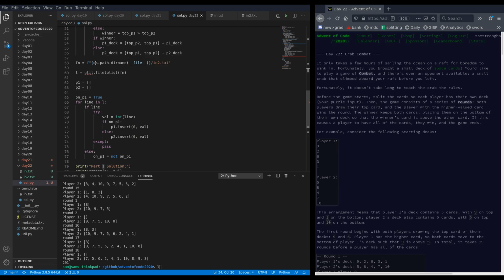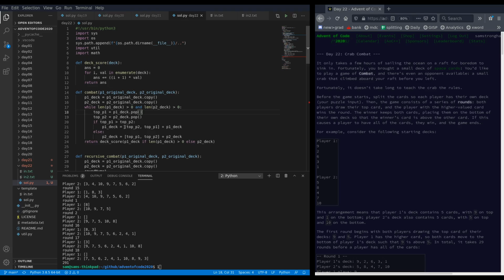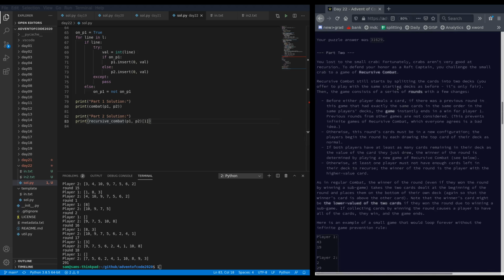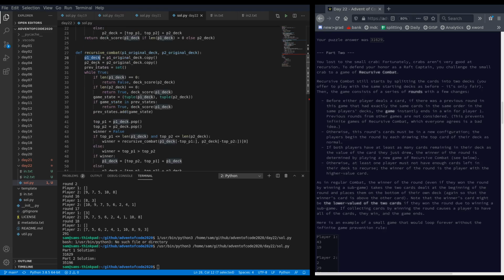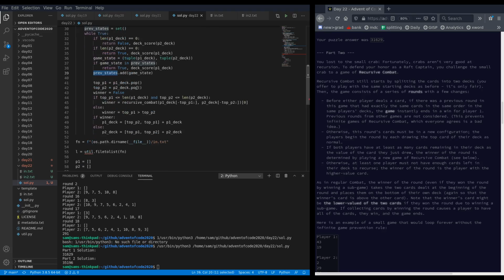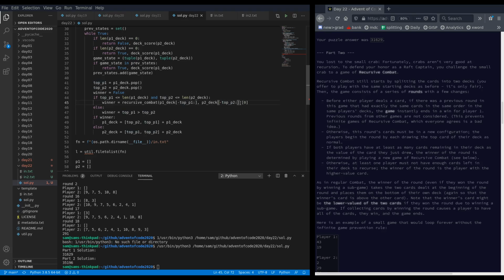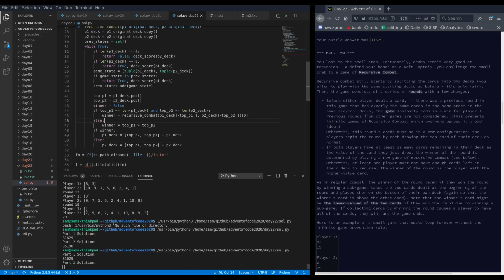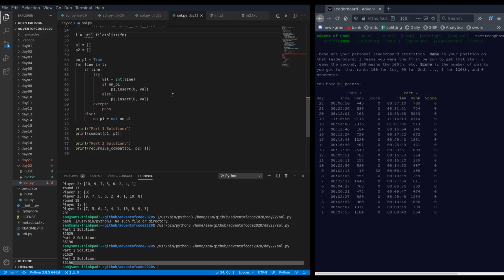Advent of Code 2020 - Day 22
Rank 445/709. I had recording issues, so this is the overview of my solution instead of my live solution. Enjoy!